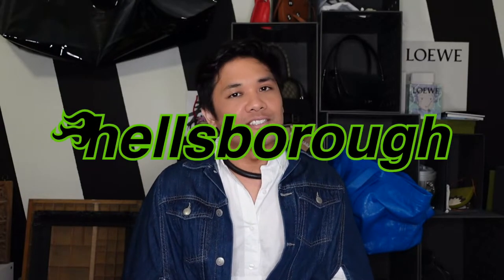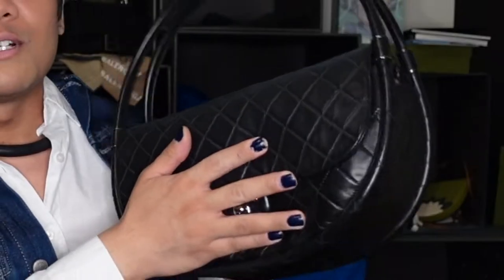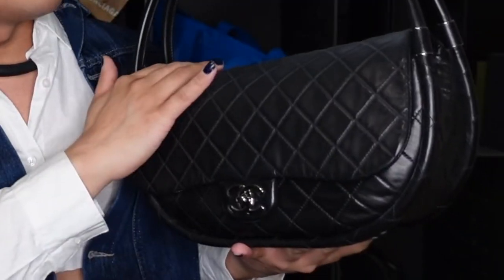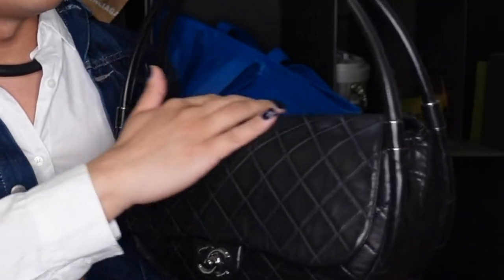The CIRCLE BAG Style // Going Round With Jacquemus, Burberry, Staud, Chanel, Telfar + More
I've been seeing a lot of circles recently, and not in the way that's like "wow I need to get my eyes checked". Circle bags or circular bags have been popping up in a lot of brands nowadays. I don't know how much is due to the iconic Chanel Hula Hoop, but I'm seeing it in all kinds of brands now- Jacquemus, Staud, BOYY, Les Petits Joueurs, Telfar, and kind of even Burberry.

00:00 Intro
01:06 Chanel Hula Hoop
01:43 Jacquemus Le sac Rond
02:59 Les Petits Joueurs Trapezio
04:25 Boyy Disc 30
06:09 Staud Limone Bag
07:47 Burberry Olympia Bag
09:18 Telfar Circle Bag